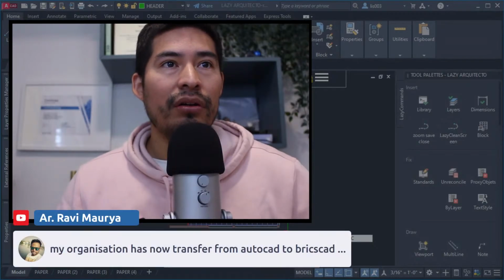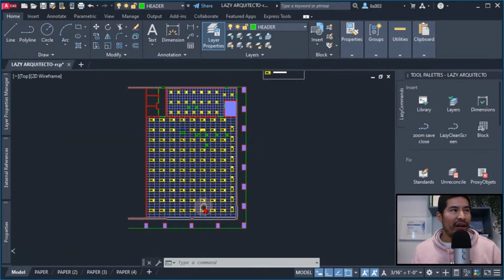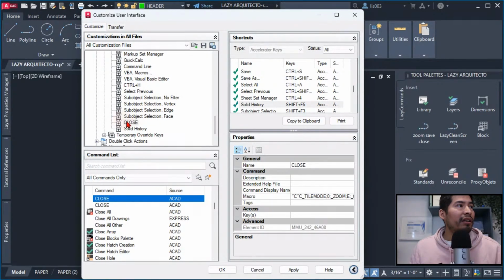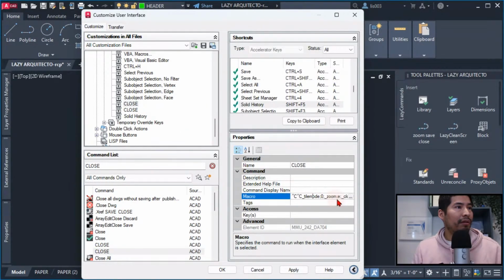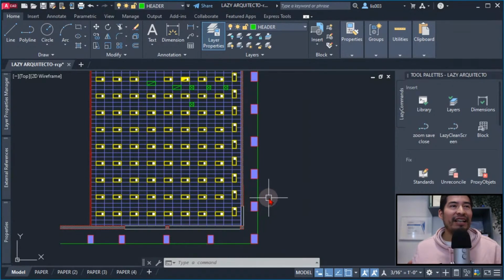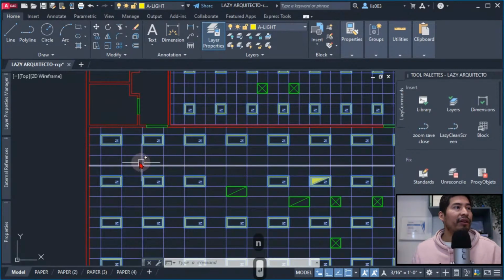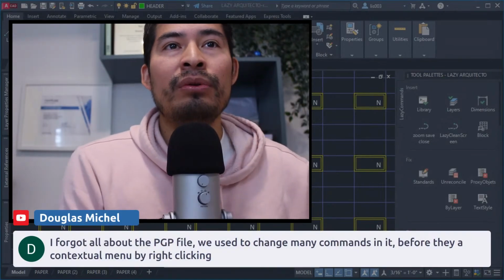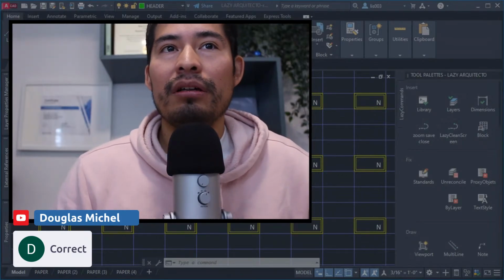Wasting Less Time in Autocad | S2E07